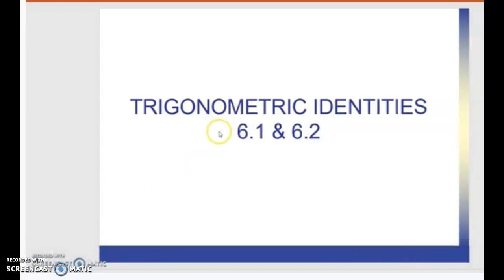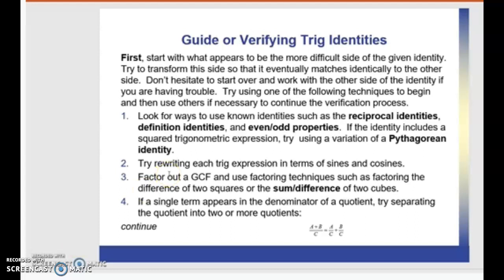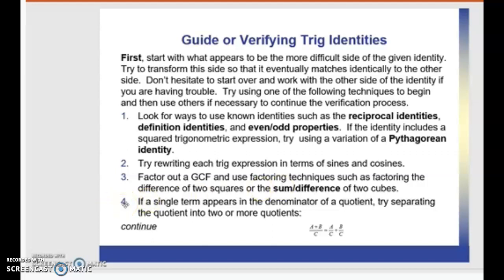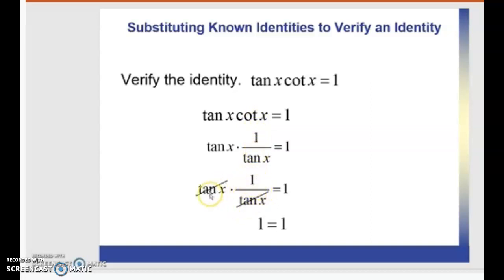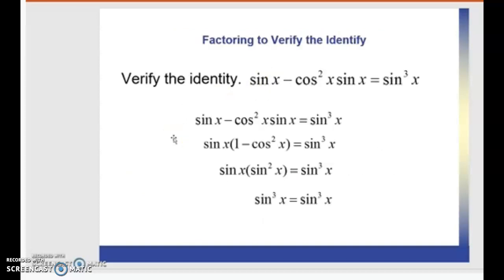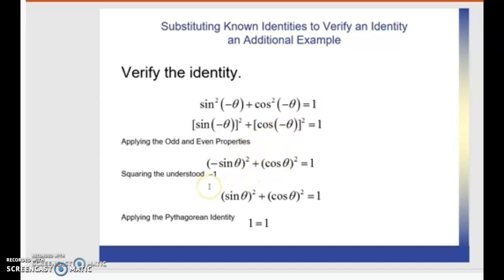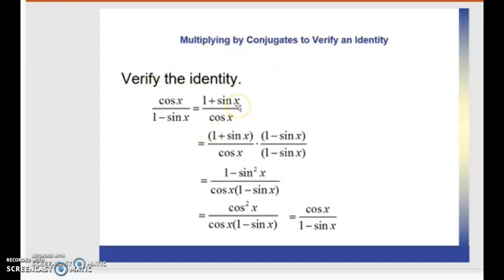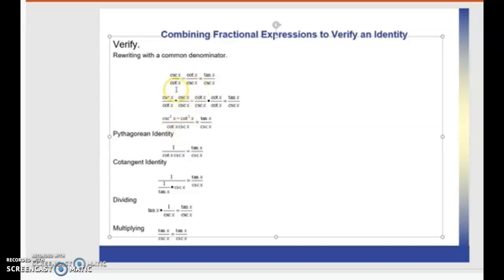6.1 6.2 Trig Identities